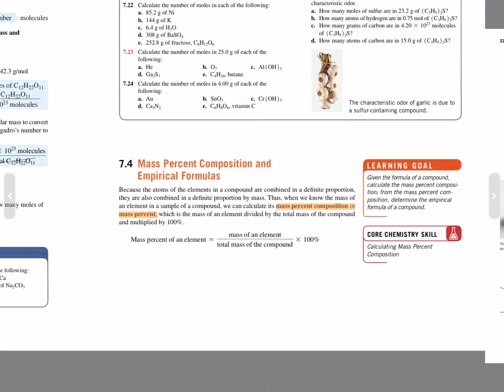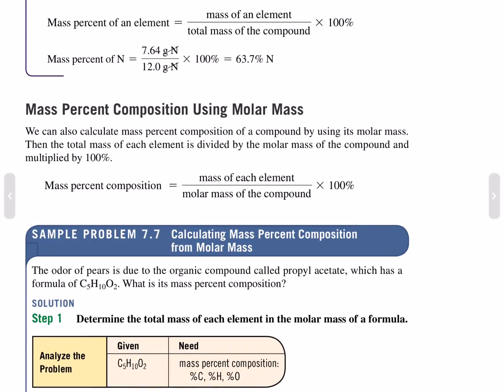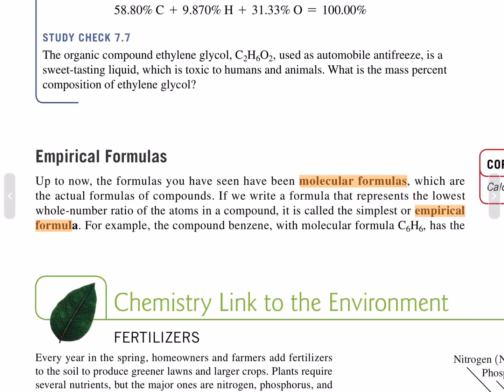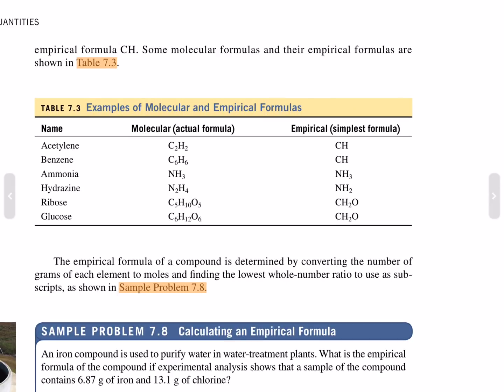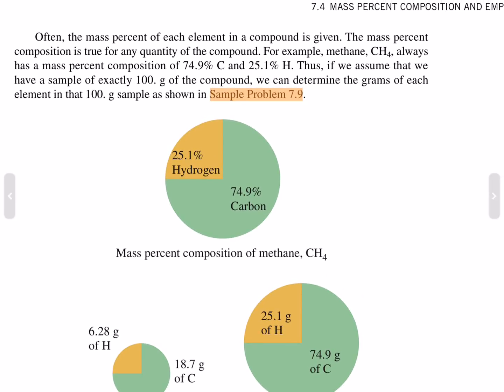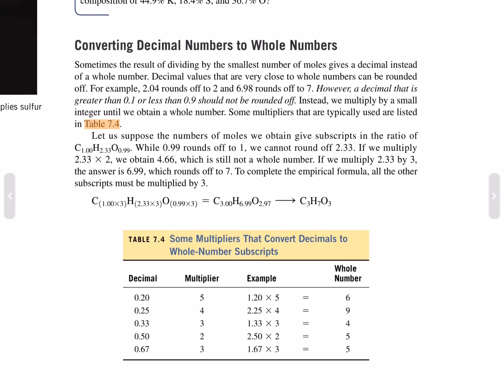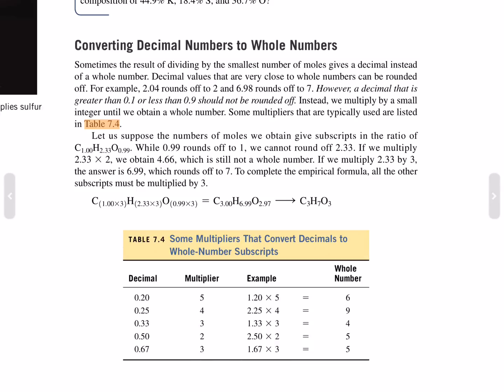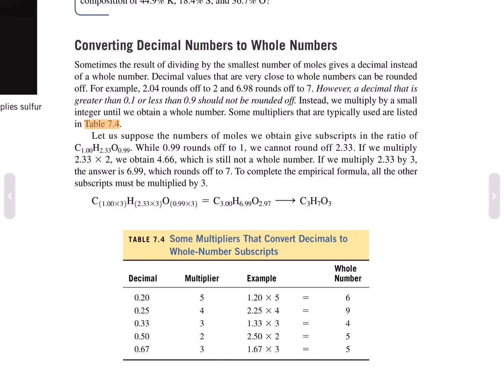7 4 Mass Percent Composition and Empirical Formulas